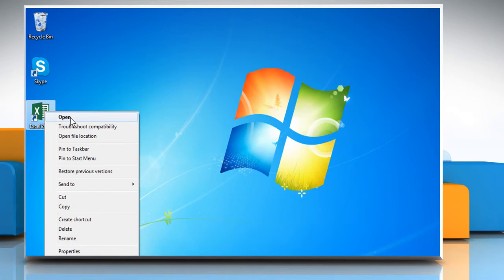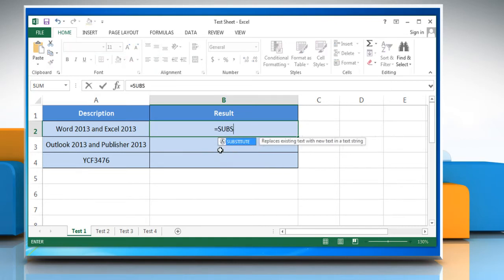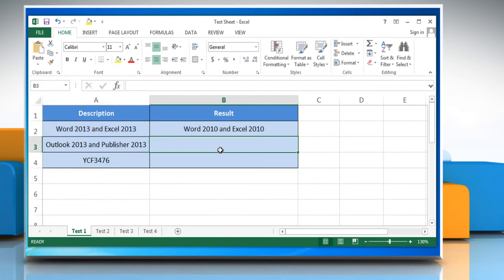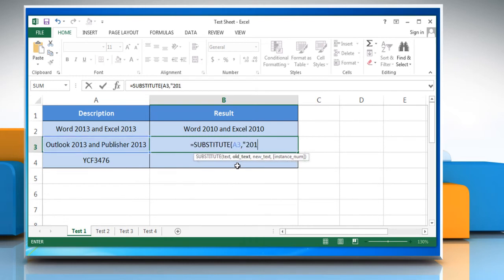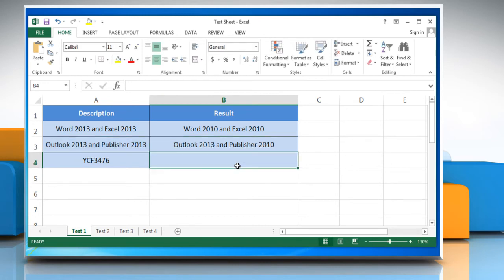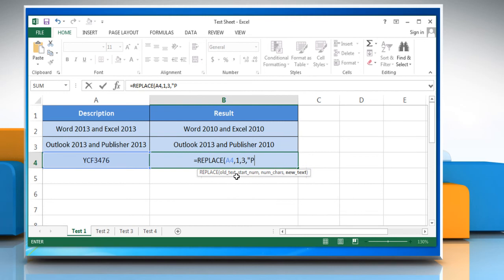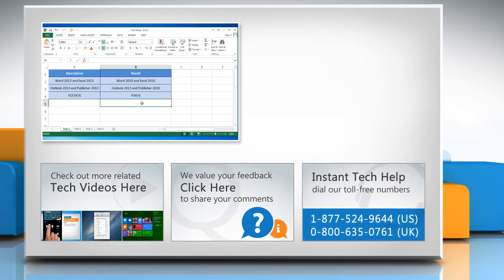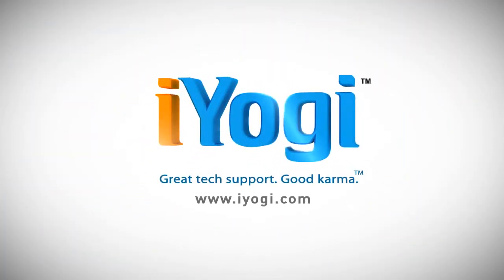SUBSTITUTE Vs. REPLACE function in Excel : Excel Tutorial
Do you want to know the about the difference between the Substitute function and the Replace function in Microsoft® Excel 2013? Watch this video and know about the difference.